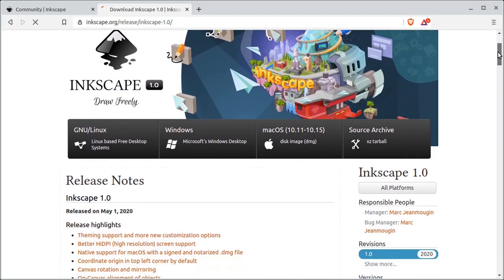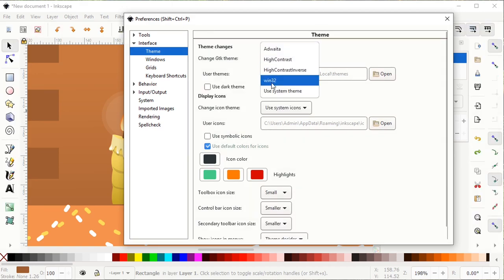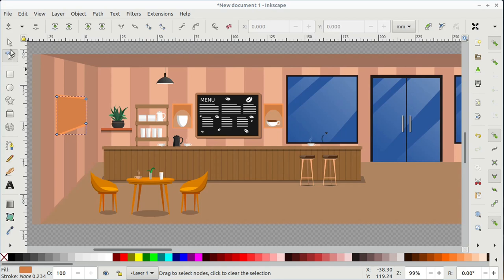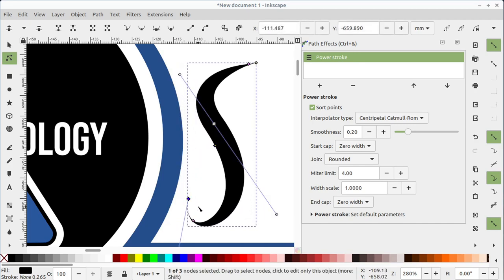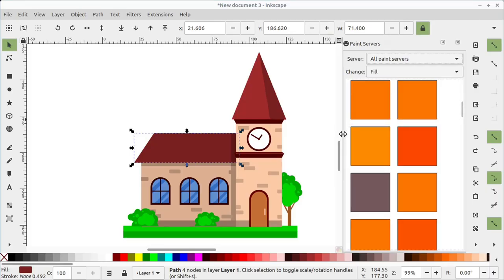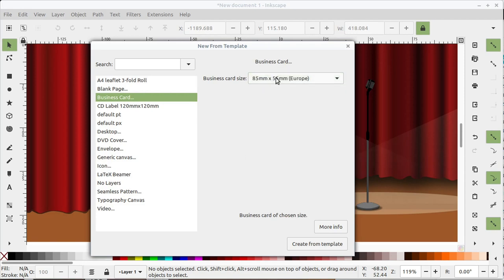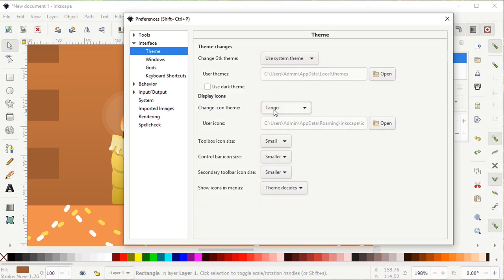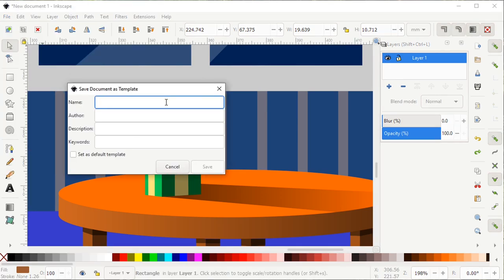Inkscape 1.0 New Release | A Quick Review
Inkscape is free and open source vector graphic design & editing software!

This video is a reading of the following article from Inkscape.org

We look at some of the biggest changes, improvements, and features of the Inkscape 1.0 release in 2020.

Some of the artwork seen in this video will be released soon, here on TJFREE.

Credit to Bayu Rizaldhan Rayes for the Inkscape 1.0 artwork Island of Creativity

Other brief scenes and feature demos can be found at inkscape.org